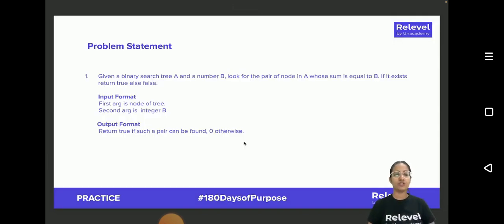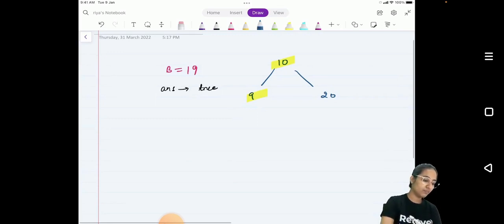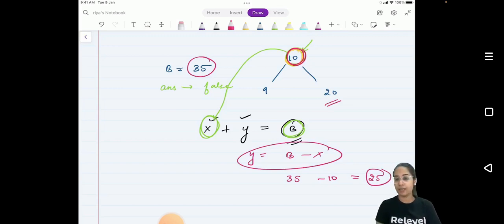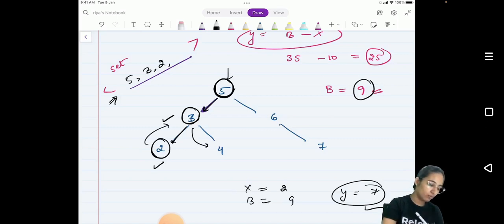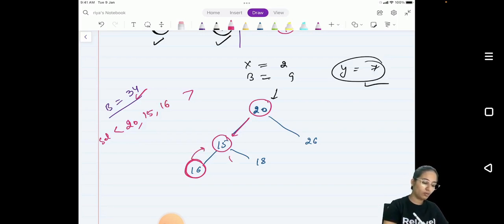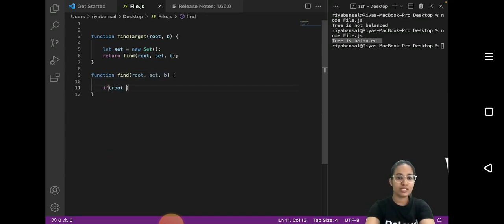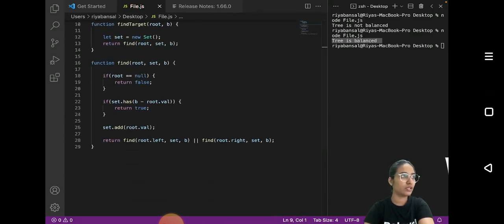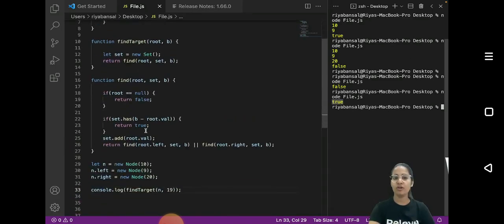BST Advance problem solving